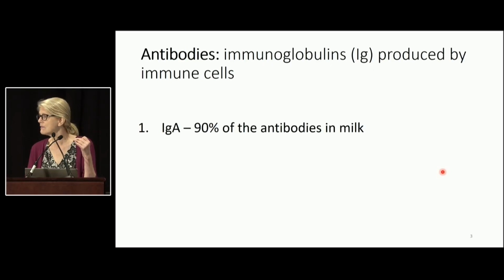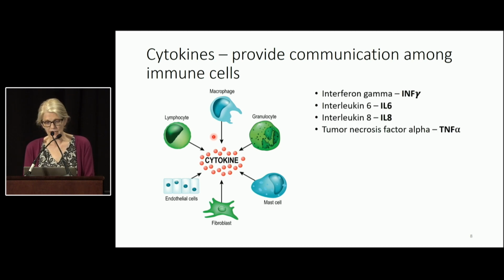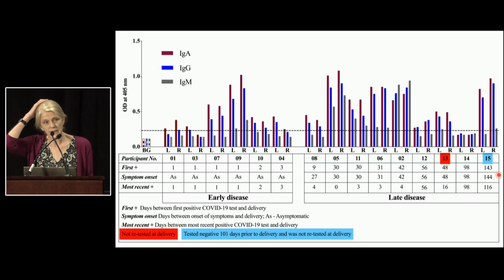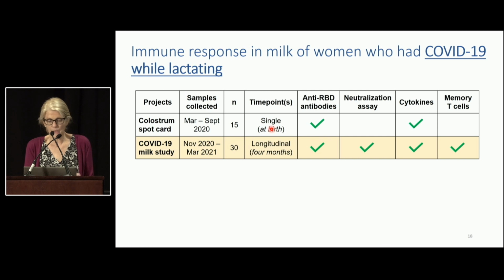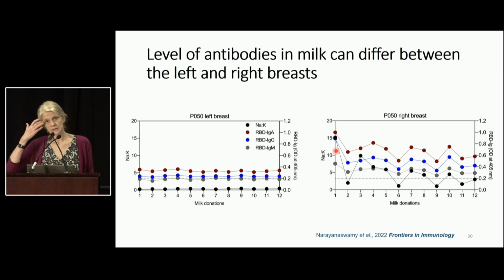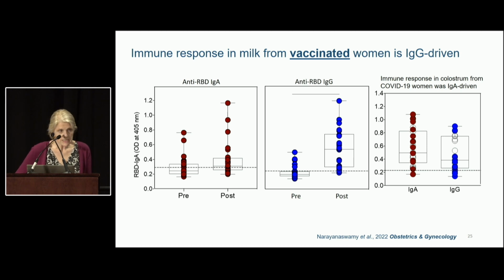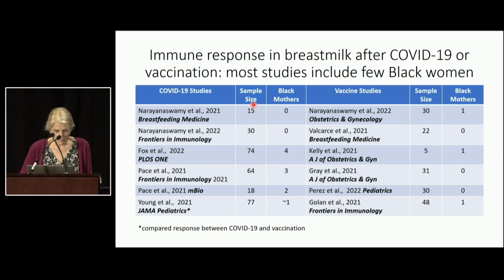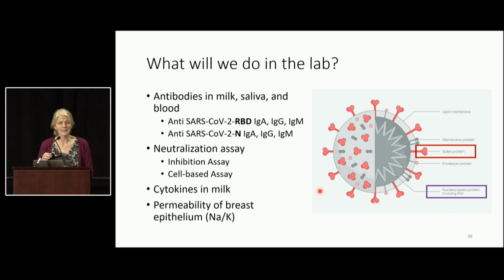ROSE #5 KATHLEEN ARCARO